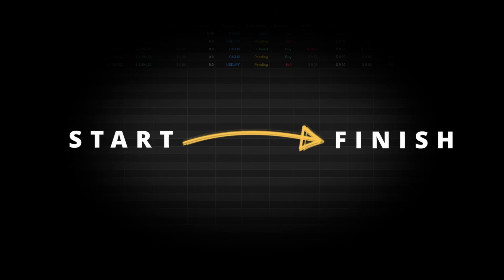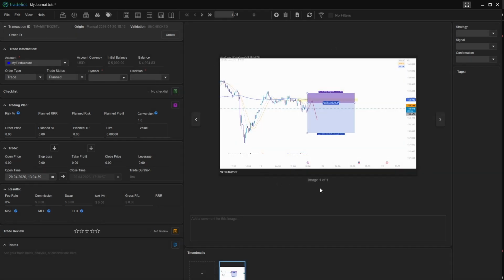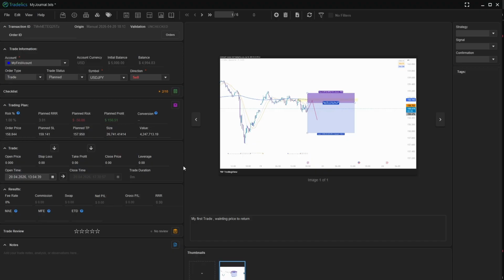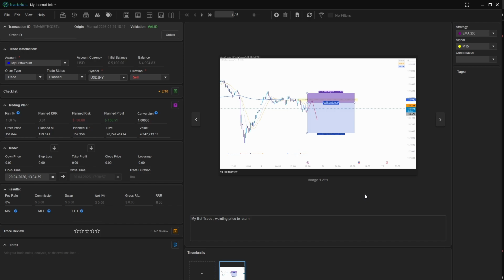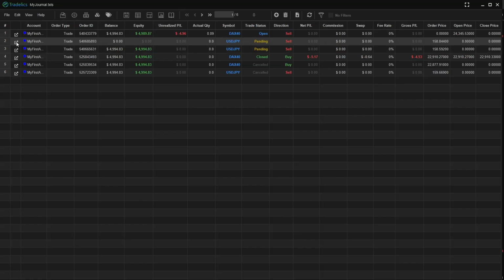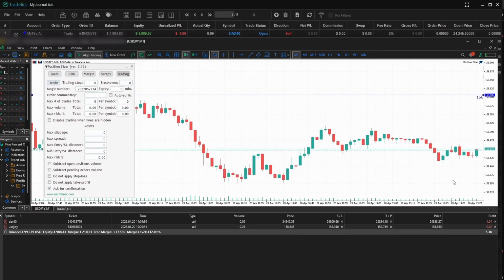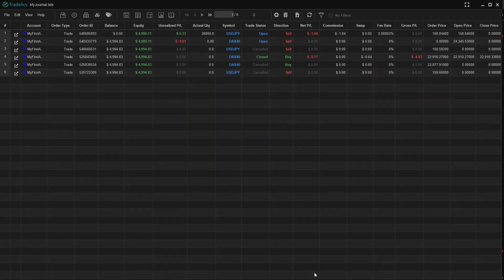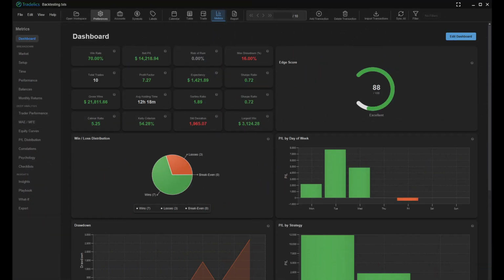Getting Started: Plan, Track & Review Your First Trade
Learn how to use Tradelics to document, execute, and review a trade from start to finish.

In this tutorial, you'll follow a complete trading workflow, beginning with planning a trade before it is executed and ending with a detailed trade review after it is closed.

You'll learn how to:

• Create a planned trade
• Document your market analysis with screenshots and notes
• Use customizable checklists to improve discipline
• Import trade parameters directly from TradingView
• Organize setups using Strategies, Signals, Confirmations, and Tags
• Synchronize your account with MetaTrader 5
• Automatically merge planned trades with real broker executions
• Track open positions and partial closes
• Review completed trades and analyze your performance

One of the key advantages of Trade-lics is that you can start documenting your trade while you're still planning it. This preserves your original analysis and helps you understand not only whether a trade won or lost, but why.

Trade-lics is highly customizable, so you can adapt the workflow shown in this video to match your own trading style.